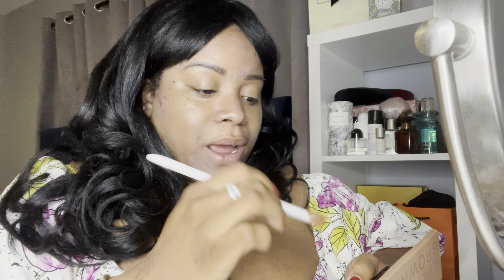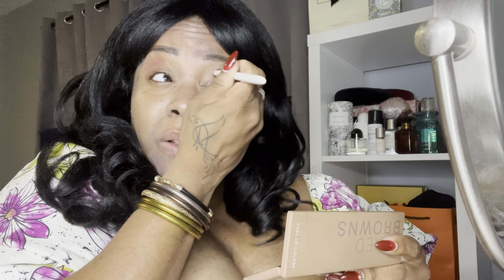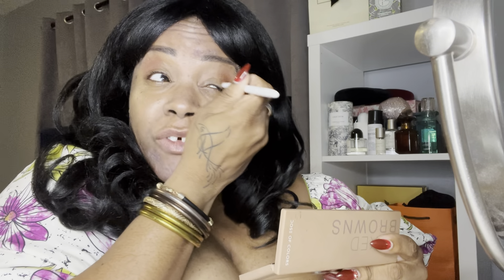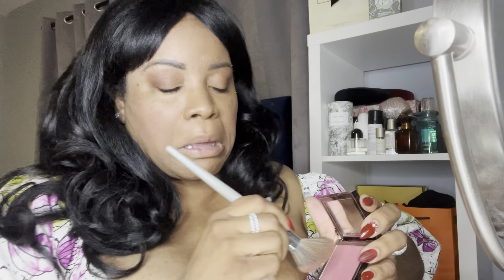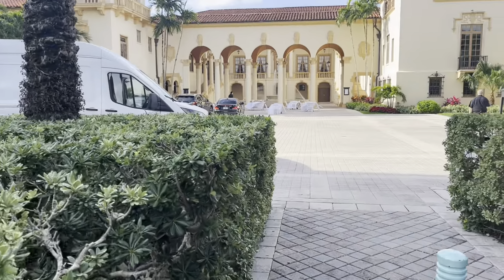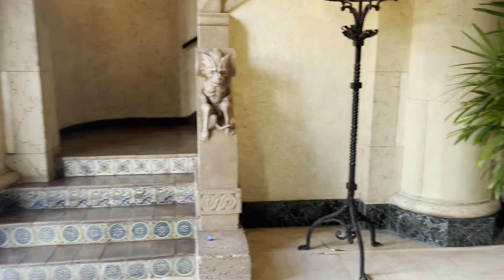Spend the Day With Me: The Biltmore Hotel | Books & Books Coral Gables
Amazon makeup:
Dose of Colors Baked Brown
Dose of Colors Golden Hour

Violette de Ayala book:
Self-Guided Guru
Money guide